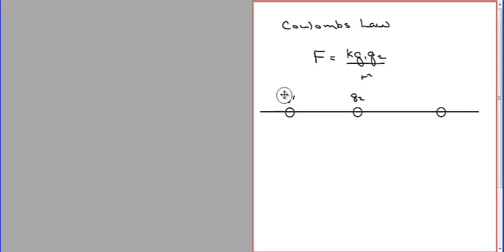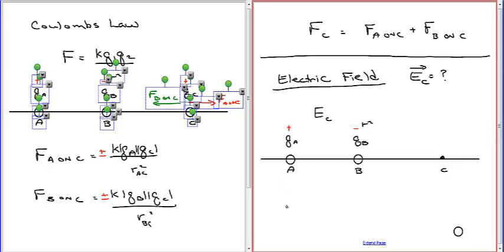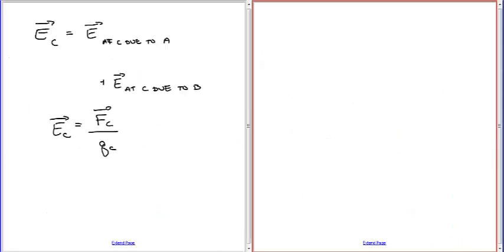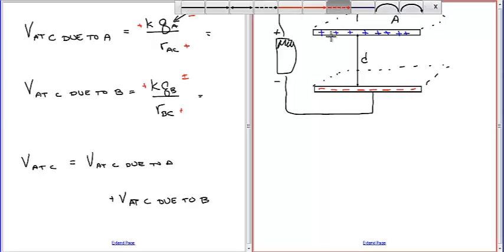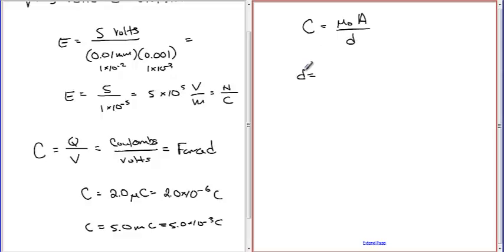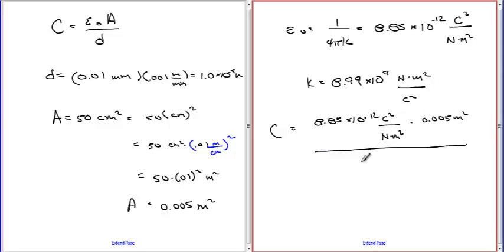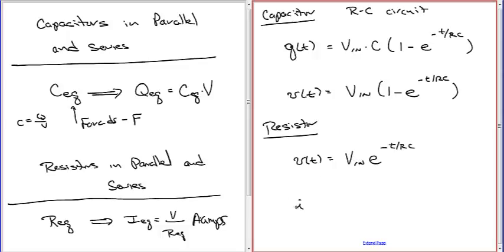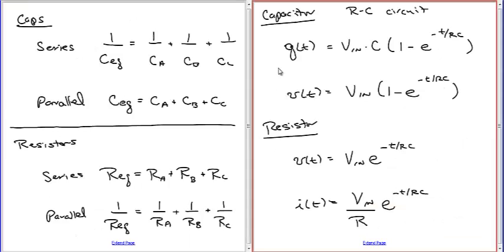Physics Test 1 Review